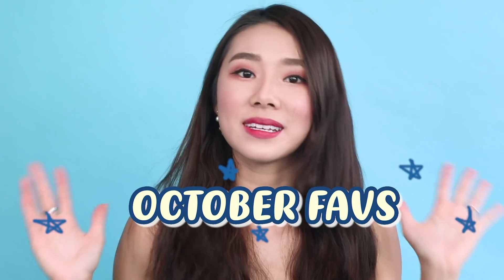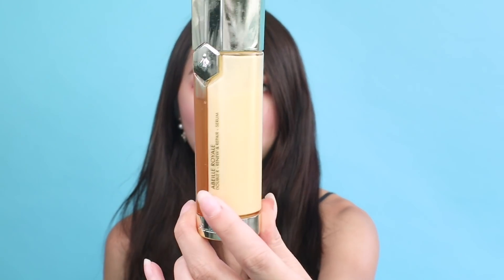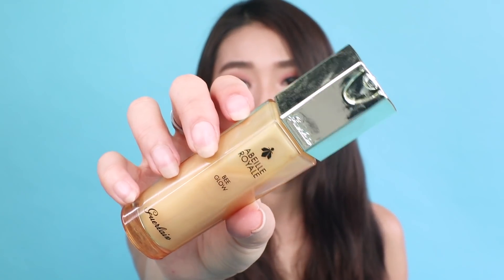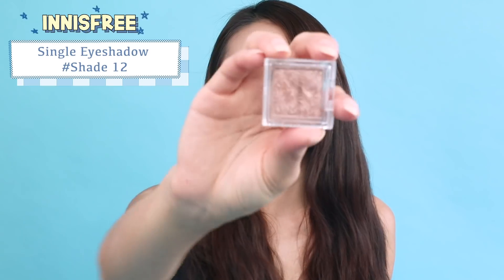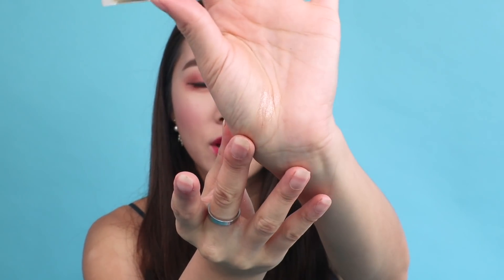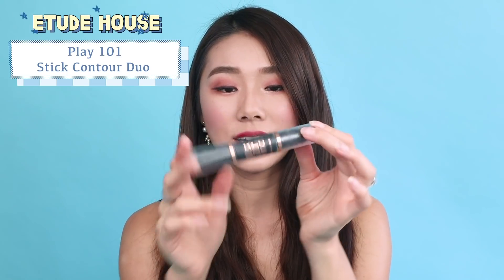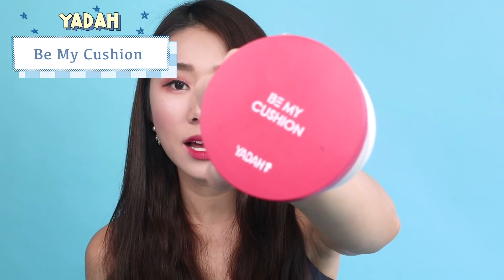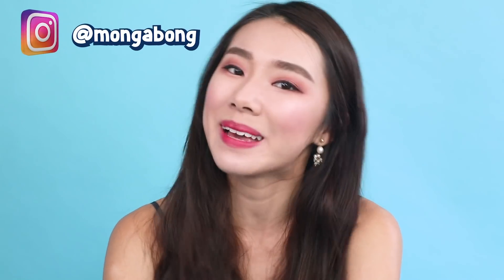OCTOBER FAVOURITES 2018 | MONGABONG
Watch with subs! It's OCTOBERRR!! 🌈I'll be sharing with you guys my October favourites and I hope you guys enjoy it!

Tell me your top picks for October in the comments section 👇🏼 below!

PRODUCTS MENTIONED:
💙 Guerlain Abeille Royal Youth Watery Oil
💙Guerlain Abeille Royal Double R Renew and Repair Serum
💙 Guerlain Bee Glow
💙 Fancl Tense Up Collagen Drink
💙 Korean Pearl Earrings
💙 Etude House Brow Volumizer
💙 Etude House Coffee-To-Go Eyeshadow Palette
💙 Innisfree Single Eyeshadow Shade #12
💙 Etude House Play 101 Stick Contour Duo
💙 Yadah Be My Cushion

Have a blessed November! ~